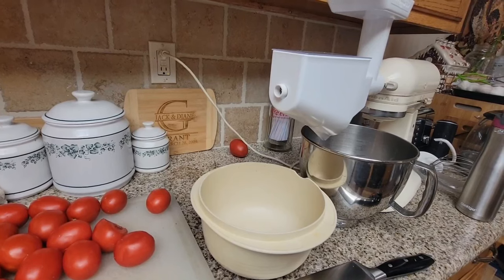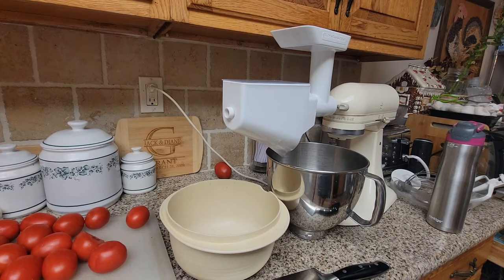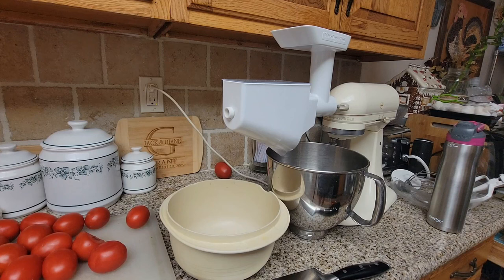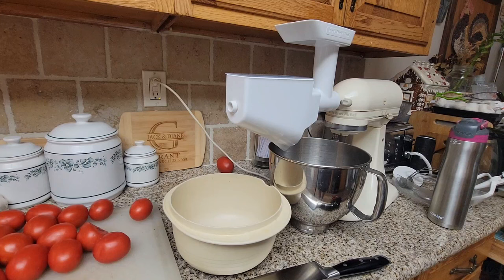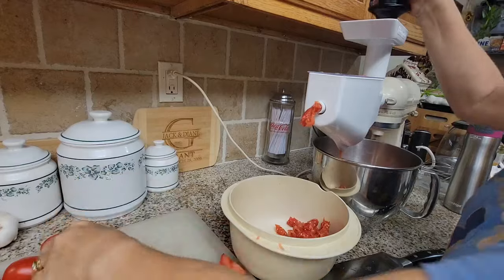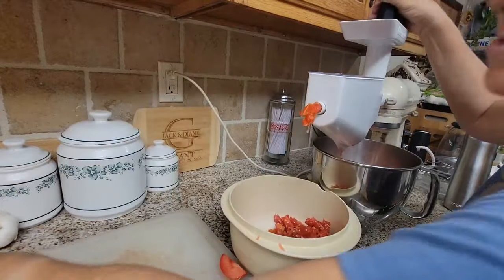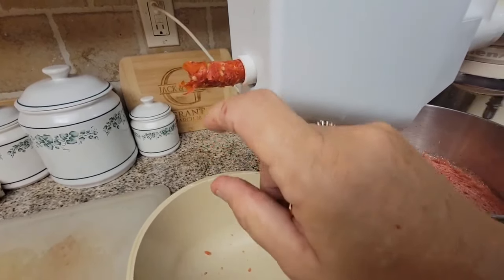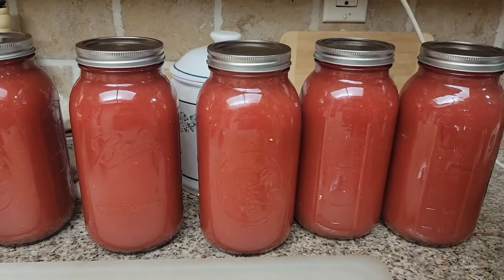Make EASY Tomato Sauce Using The Kitchenaid Tomatoes Strainer Attachment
Thecanningnana.Thrivelife.com

I began my YouTube Business about 7 1/2 Years ago now because I wanted to reach out further than my kitchen and local friends who wanted to learn food preservation. Being here enables me to teach  I LOVE to teach Self-Reliance by teaching the Basics of Canning your foods, gardening, Food Storage, Lots of Step by Step Pressure Canning Tutorials, and Dehydrating ( and how to USE your dehydrated foods in fun new ways! )

This is my way of helping a Lot of people learn instead of just one on one like I used to do.
My Goal is to teach the lost art of growing your own food and preserving food  as well.

We Visit Disneyland, Disney California Adventure, Other Amusement Parks , Cabo San Lucas, Los Cabos, San Jose Del Cabo and Cancun often and will be putting up videos whenever we visit a new place as well.

You have all seen my new channel grow to over 6300+ subscribers now,

This is an exciting new adventure that has VERY quickly taken off for me.  I've been asked through the years to teach one on one and this is my way of being able to teach EVERYONE that wants to learn!

 I will be taking requests for canning certain items or recipes so please comment and let me know what YOU would like to see me Pressure Can, Dehydrate, Water Bath Can, or a new recipe!

with any questions, comments or requests!

Here are some of the items and products you will see me using in my video's.

Pomona Pectin
Canning Funnel
Canning Scoop

Presto Pressure Canner
All American Pressure Canner
Presto Electric Dehydrator
Excalibur Dehydrator
Water Bath Canner
Dehydrator Sheets
Canning Lids!
Sprouting lids (Stainless Steel)